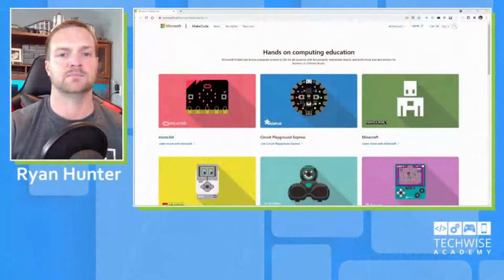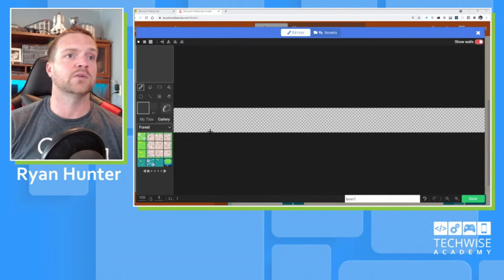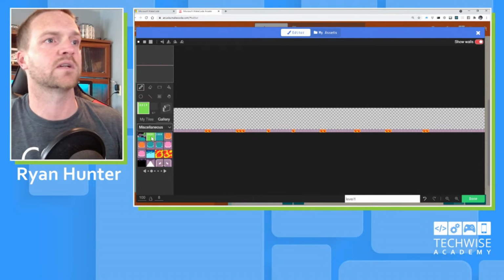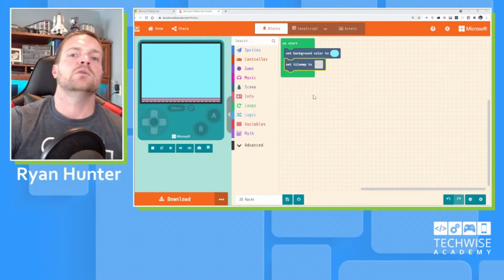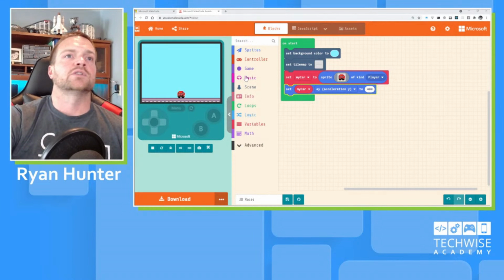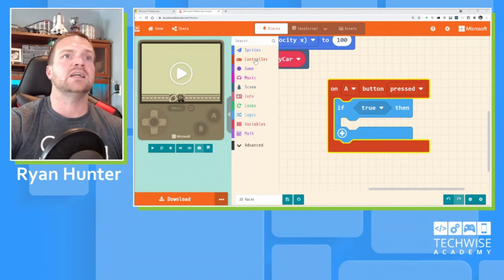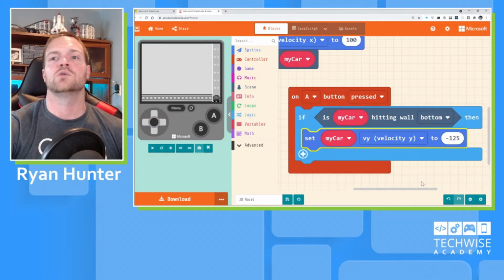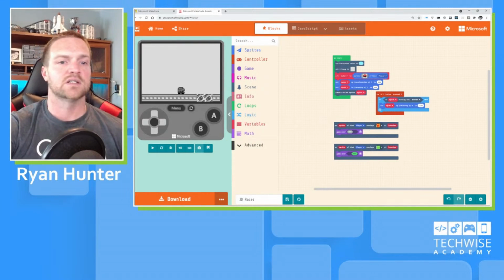Weekly Coding with Ryan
This week we're continuing to explore Microsoft's MakeCode to create arcade games. Come join us live and learn more about this fun platform.